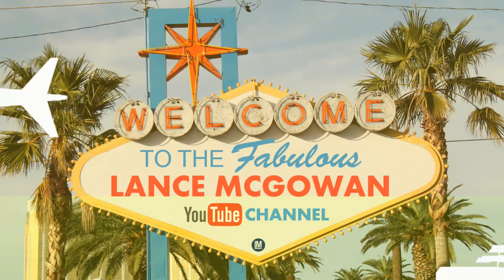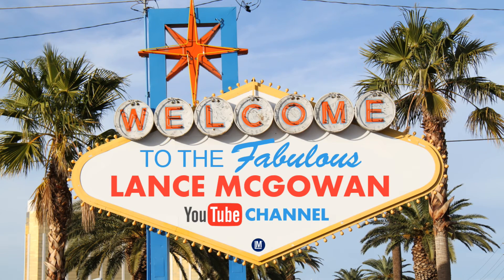Turo Promo Code: You Saved $25 Now What (Part 5)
*NOTE: Turo has paused their referral program for now.

Brief Overview
There's a simple 2 step process when you're looking to get started with Turo and save $25 off your next trip. These steps are below:

Step 1: Use promo code link above or below and complete your first trip

Step 2: Plan your next trip and use Turo (specials will vary based on your host, vehicle, and length of rental)